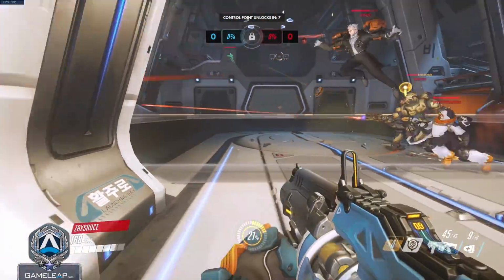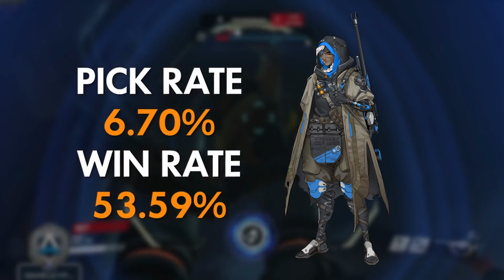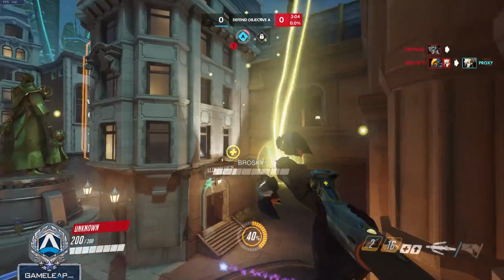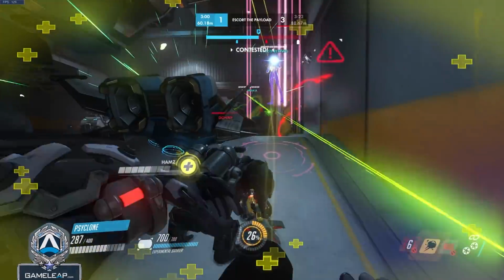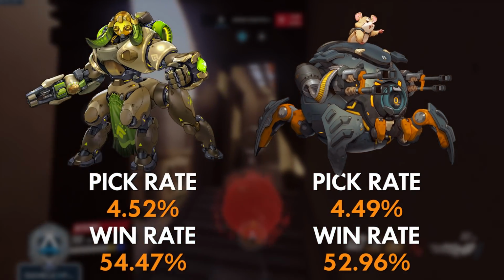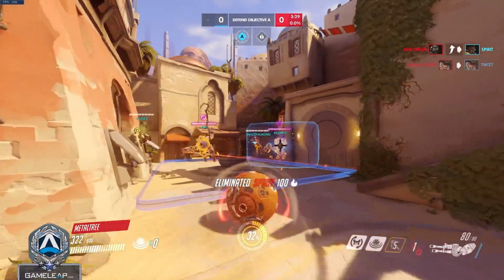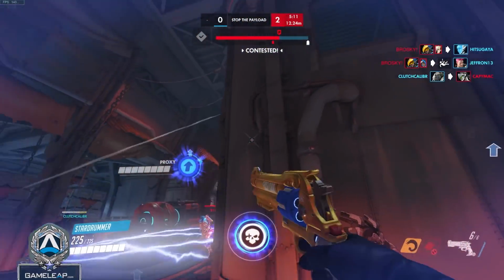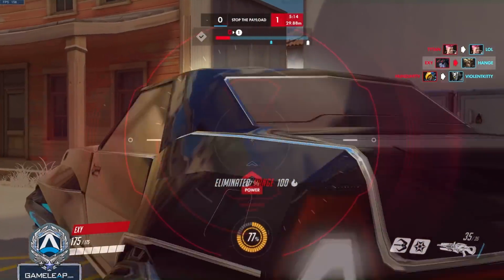MOST BROKEN HEROES RIGHT NOW - Tier List to RANK UP with ANY ROLE FAST - Overwatch Guide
JOIN THE GAMELEAP WEBSITE NOW:
^ RANK UP FAST ^